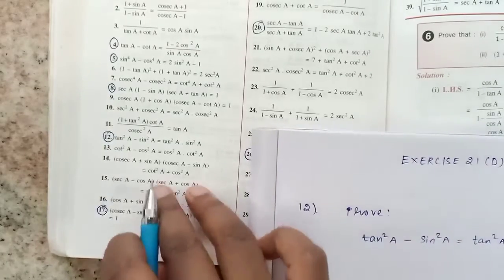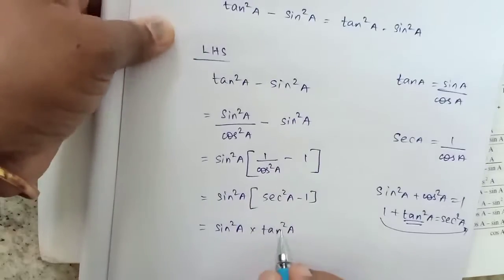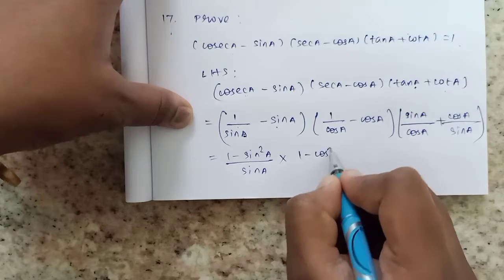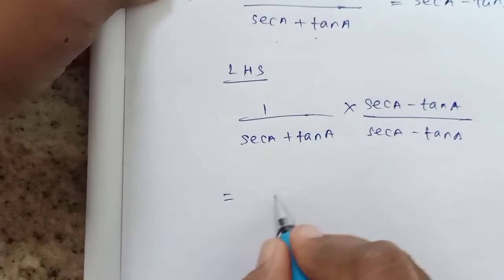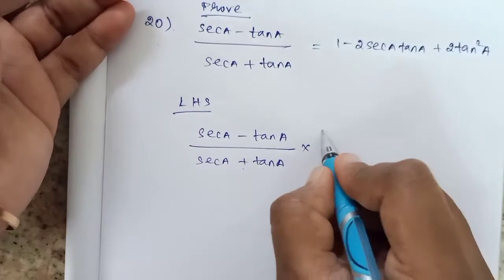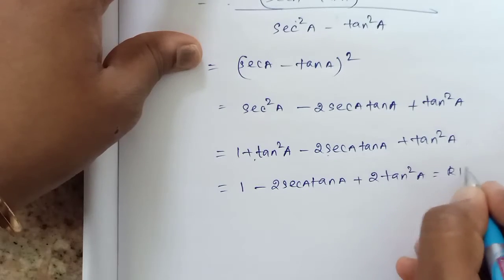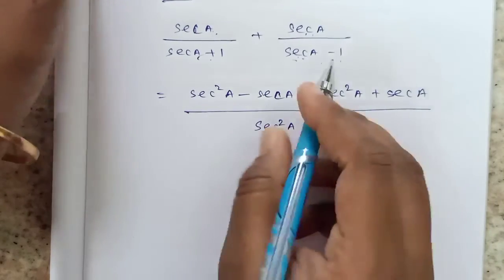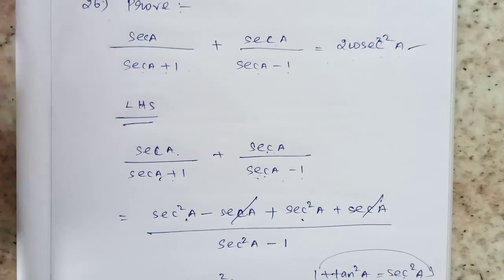10thicsemaths TRIGONOMETRIC IDENTITIES. ICSE SYLLABUS. EXERCISE 21(A). Q.NO. 12,17,18,20,26.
ASK YOUR DOUBTS I WILL UPLOAD IMMEDIATELY